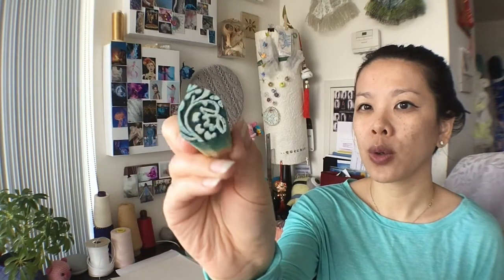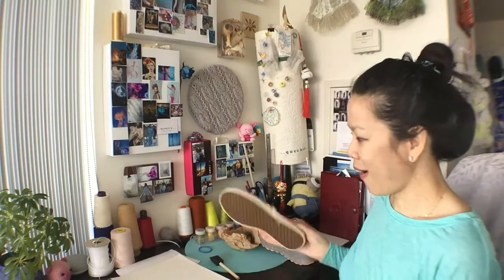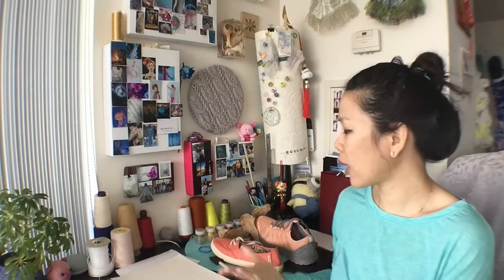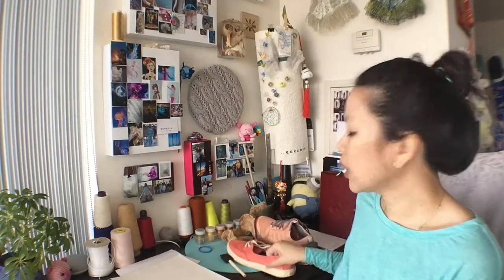Together We Can ~ Mokuhanzome or... Wood Block Print :P ~ Ep06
This is a virtual guided space hosted by a simple civilian: Queenie - creator of Together We Can project.

Normally, she would be spending one on one time with child under care of society once a week but with the current Covid-19 situation, we found alternative ways to share her time with these families while still practicing social distancing ;)

**This week's eposide:
Activity: Mokuhanzome / Wood block stamping
Topic: Find your single life motto to live by :)

1.  For further resources on mokuhanzome, check out below links!

Be Amazing loves!